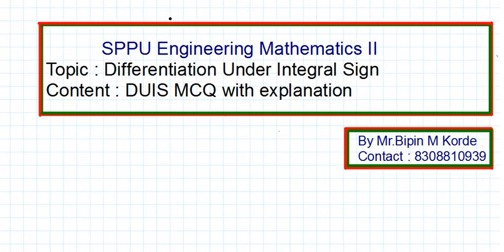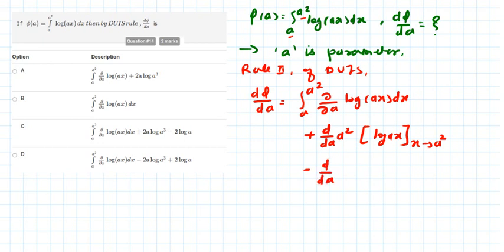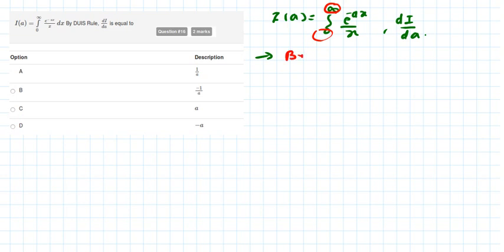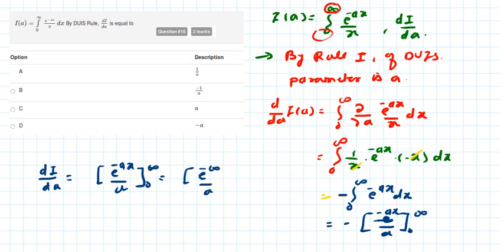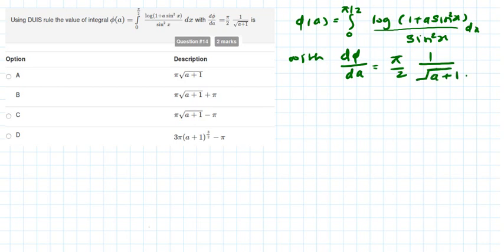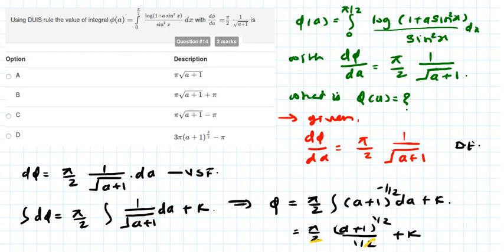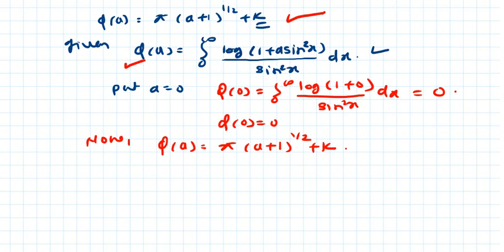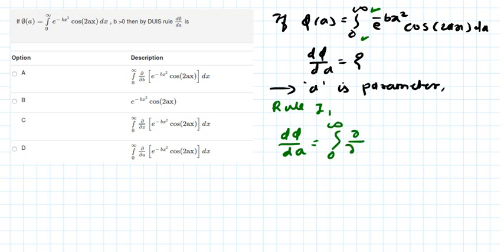Part 1 | DUIS MCQ | Differentiation Under Integral Sign | Engineering Mathematics 2 | SPPU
Video contains MCQ on DUIS with complete explanation